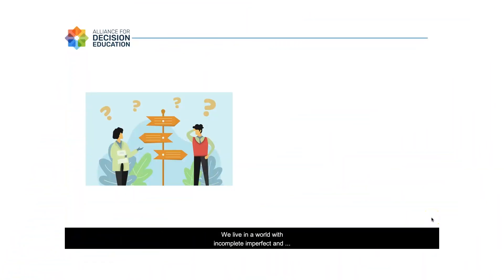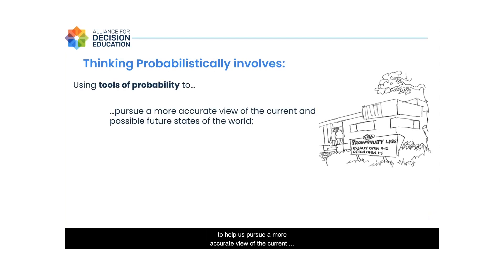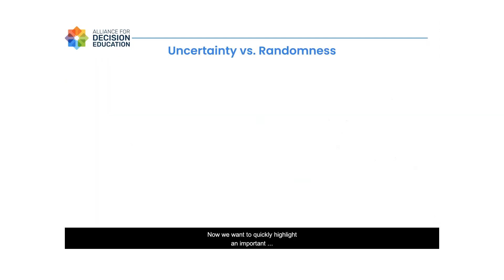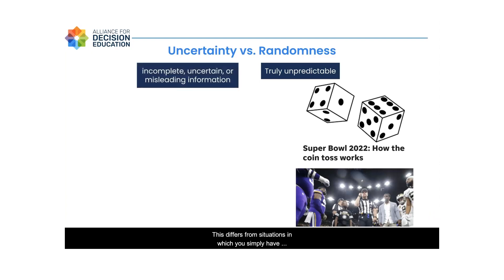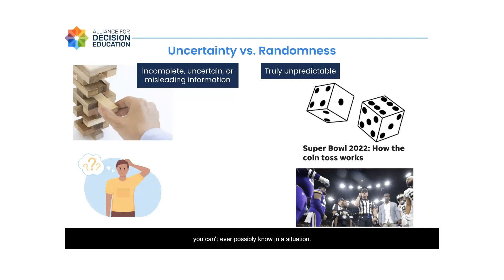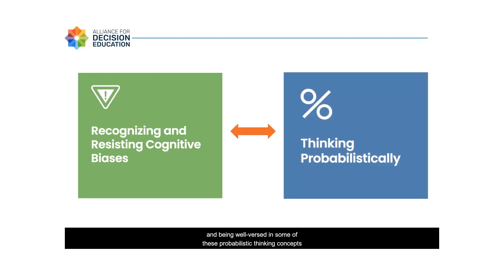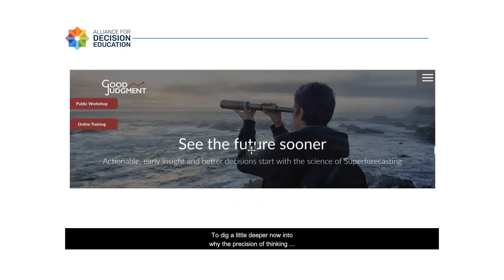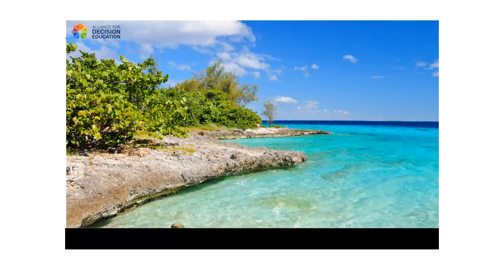Thinking Probabilistically: An Introduction to Decision Education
We live in a world with incomplete, imperfect, and sometimes misleading information. Like all of us, when young people make decisions, they are estimating what they know in the present and predicting what they think may happen in the future. The Thinking Probabilistically standards address numeracy skills and tools that empower youth to proactively navigate the uncertainty that exists in their knowledge of the past, present, and future.

Join us for an engaging course introducing the skills and concepts of effective decision-making. This free, publicly accessible course is adapted from our free training for K-12 teachers and is helpful for anyone interested in learning how to make informed, thoughtful decisions.

To learn more about Decision Education and our mission, visit AllianceForDecisionEducation.org